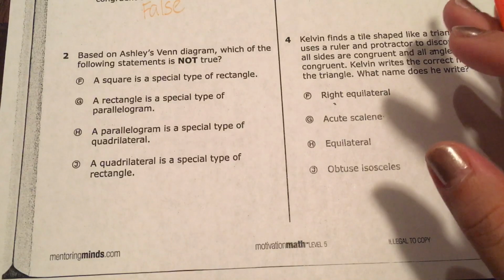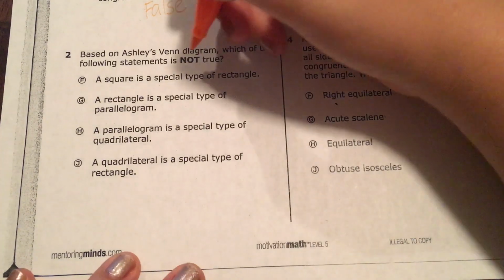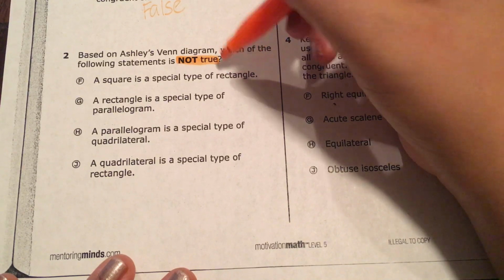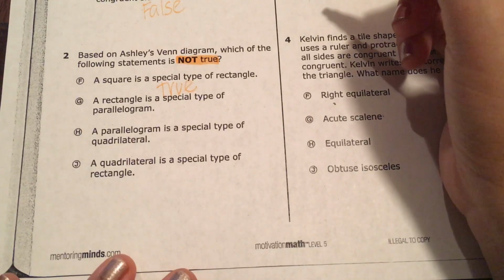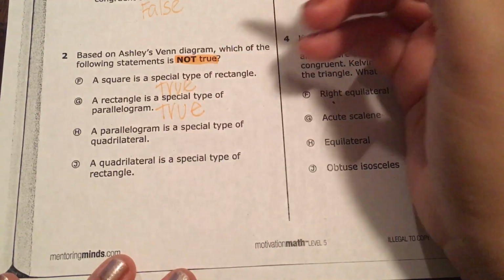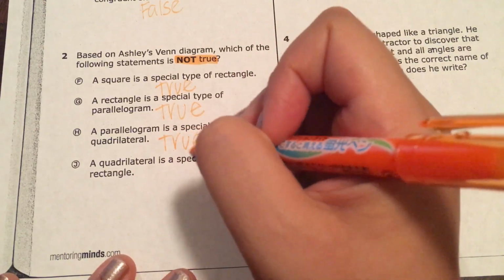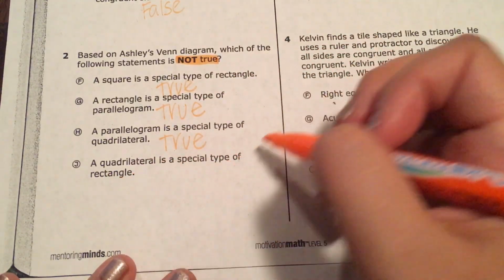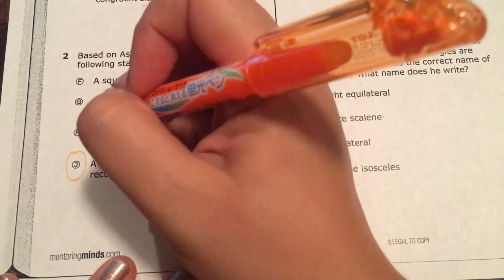5th Grade (5.5A)